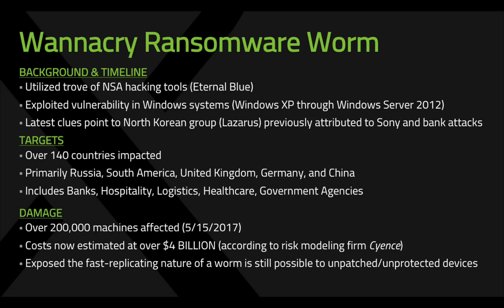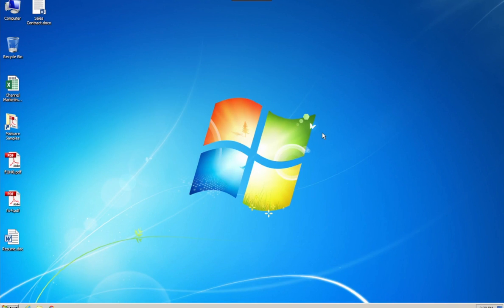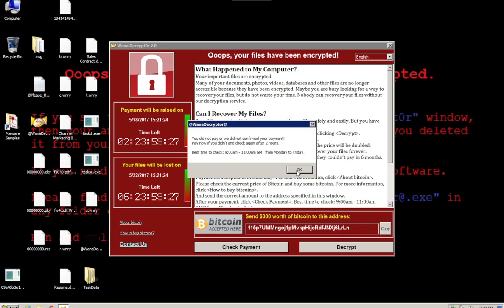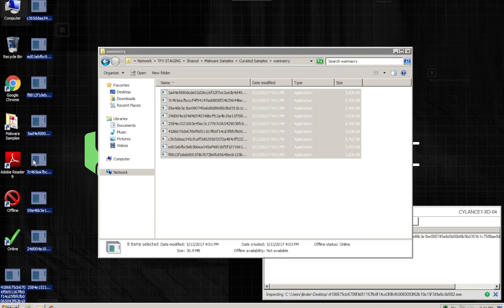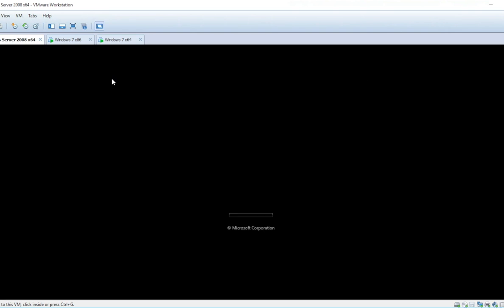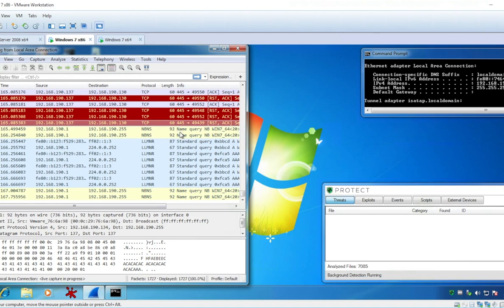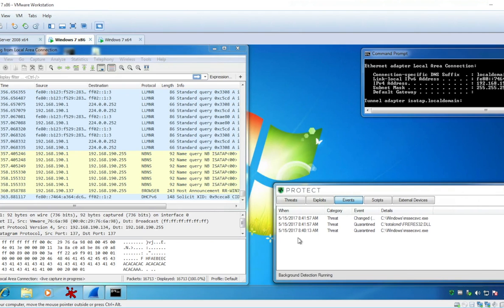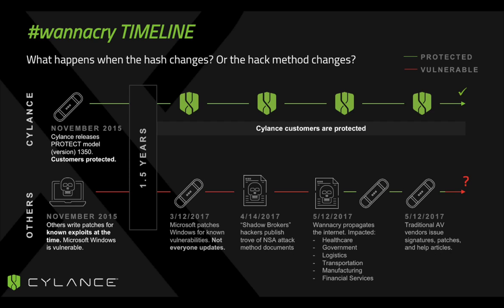CylancePROTECT vs. WannaCry/ WanaCrypt0r 2.0 Ransomware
The WannaCry/WanaCrypt0r ransomware worm has spread rapidly across the globe in the last week as a result of an exploit known as 'EternalBlue', which was included in the leaked ShadowBroker data.

It has so far been hugely damaging to healthcare organizations, with over 300,000 machines across 150 countries infected as of today.

To cut to the chase: Yes, CylancePROTECT® fully prevents all in-the-wild examples of the malware related to these specific attacks. Cylance's AI-powered math models have blocked the WannaCry ransomware worm since 2015.

Check out our full 'Deep Dive' analysis of WannaCry here, including a curated list of hashes to assist with the further analysis of this global outbreak